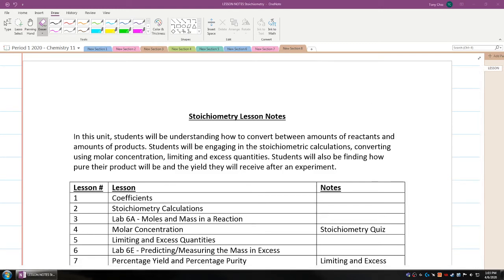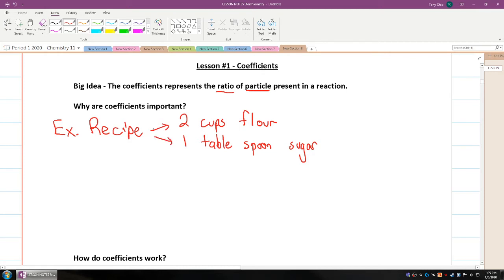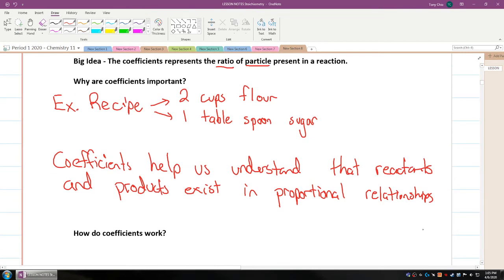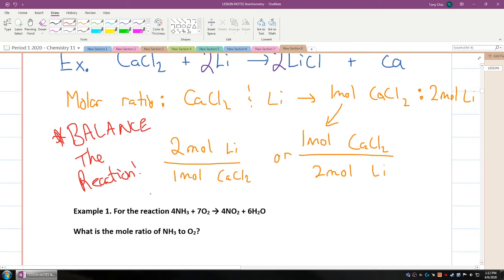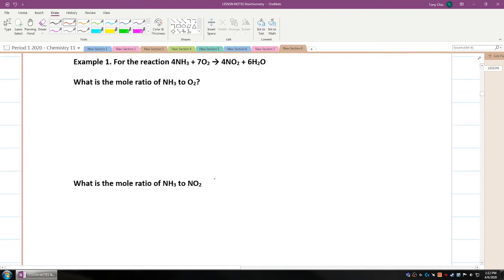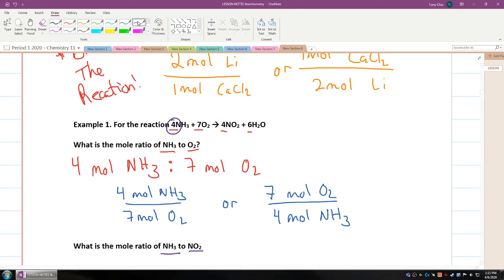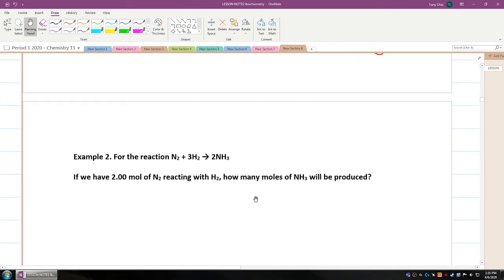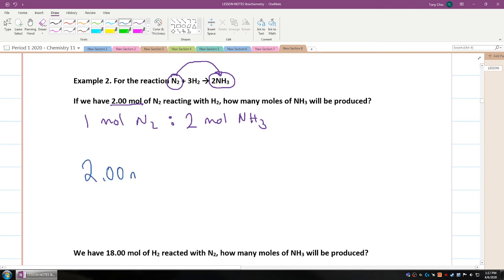Chemistry 11 - Lesson 6.1 - Coefficients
Chemistry 11
Unit 6 - Stoichiometry
Lesson 1 - Coefficients